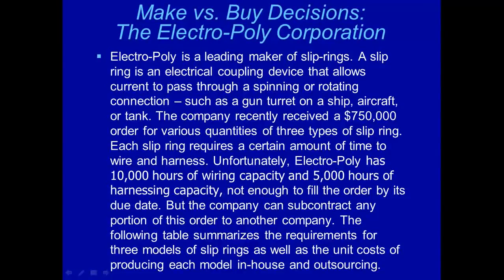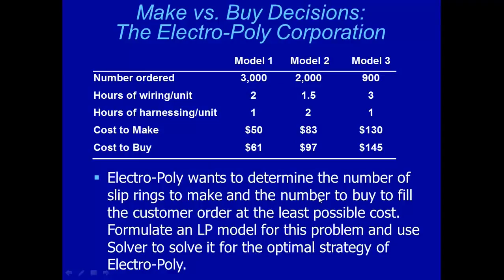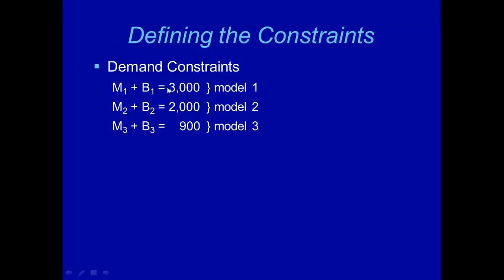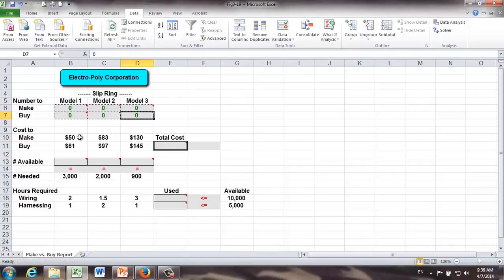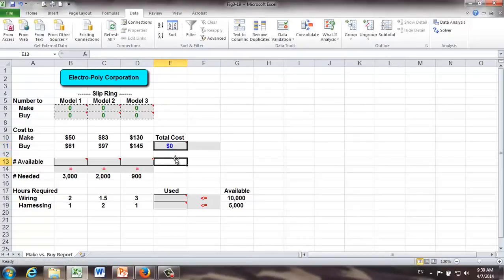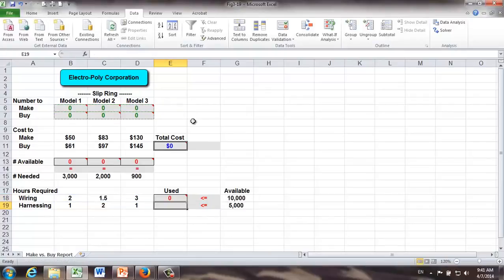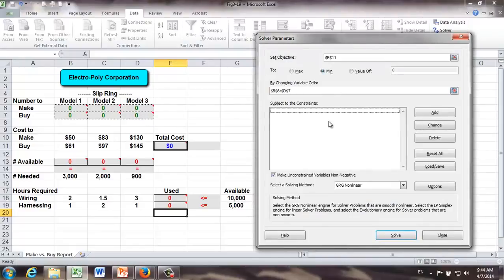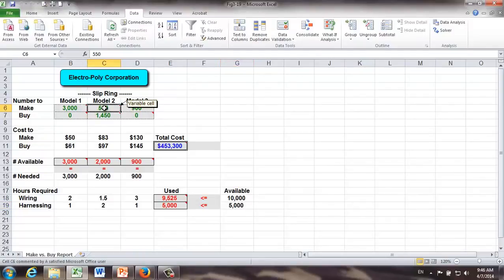Linear Programming with Solver in Excel Make vs Buy Example